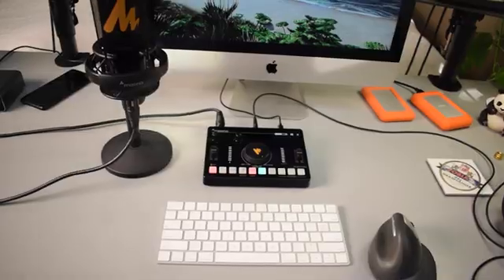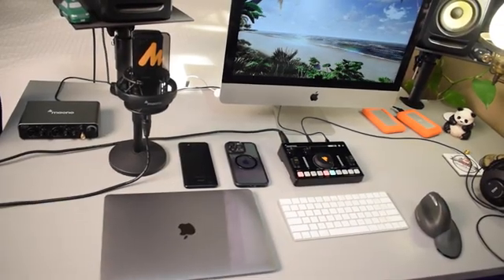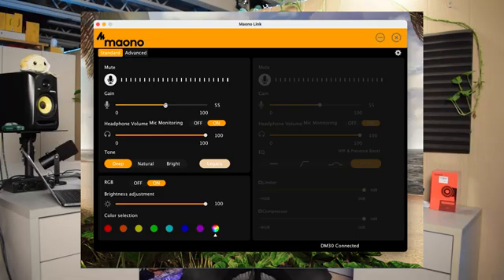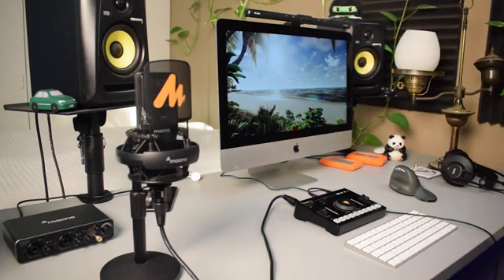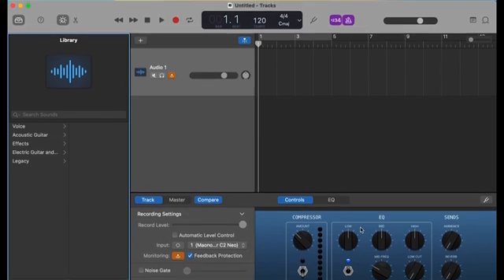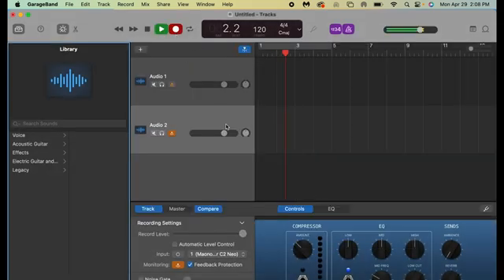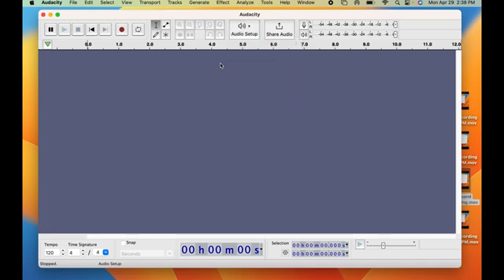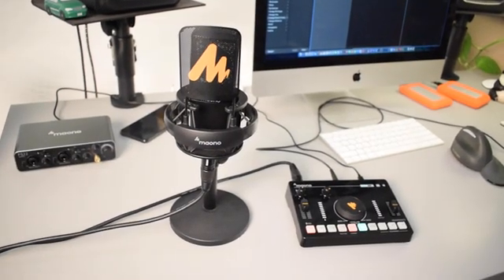Maonocaster C2 NEO Setup for Recording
Here is a tutorial on how to setup the Maonocaster C2 NEO audio interface for recording to your computer. I also go over some of the common questions and issues that people ask me about when trying to connect their C2 NEO to their Mac or PC, or when they try to record with it. Let me know if this helped you out!

Maonocaster C2 NEO:.

through and make a purchase.